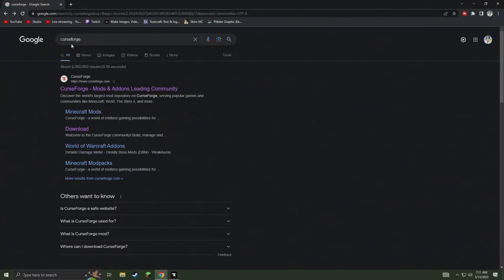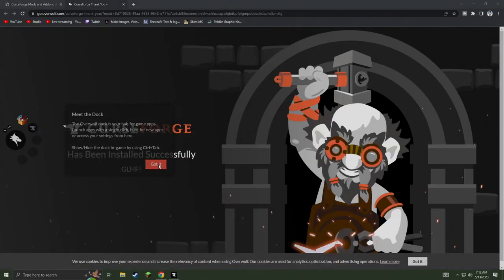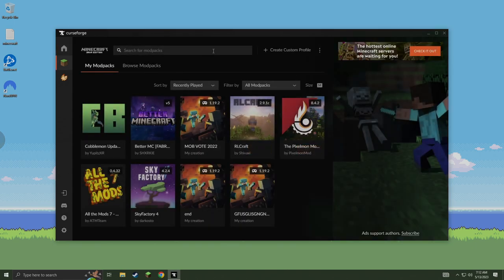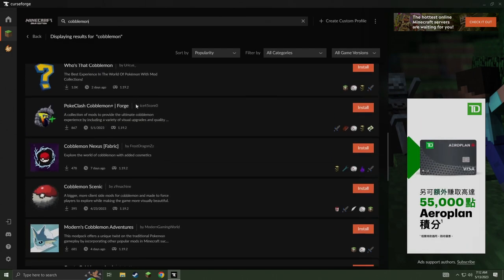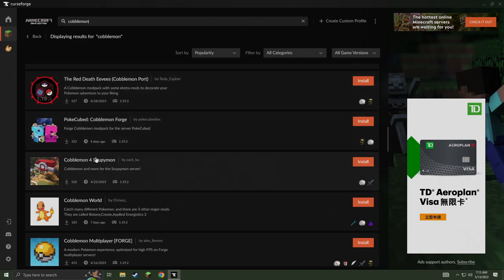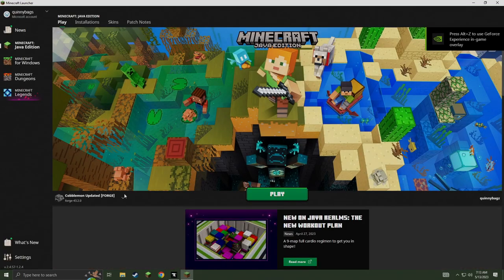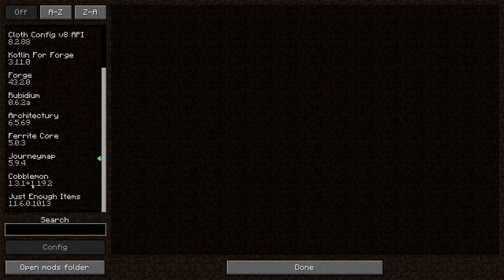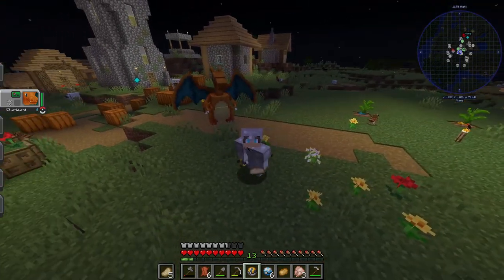How to Download & Install Cobblemon Minecraft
How to Download & Install Cobblemon for Minecraft